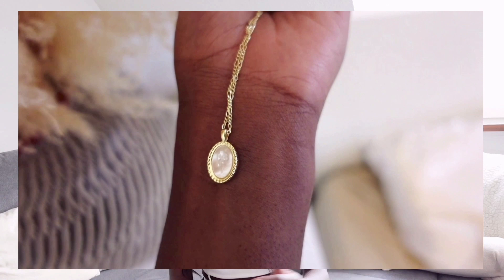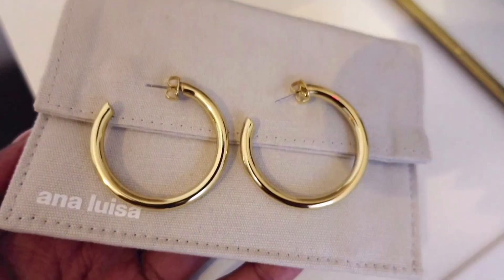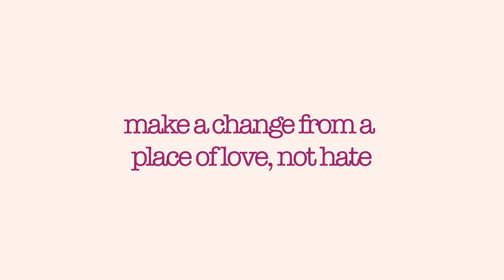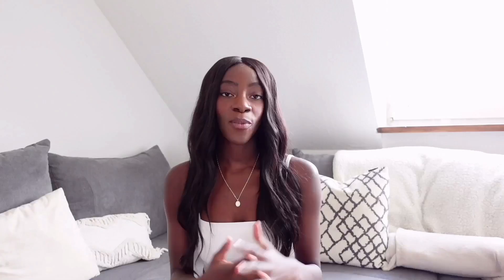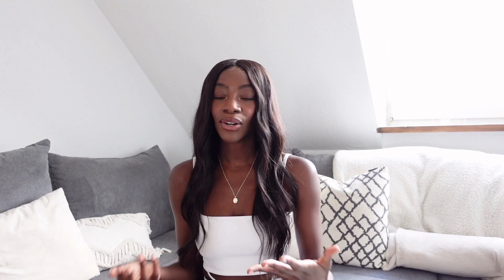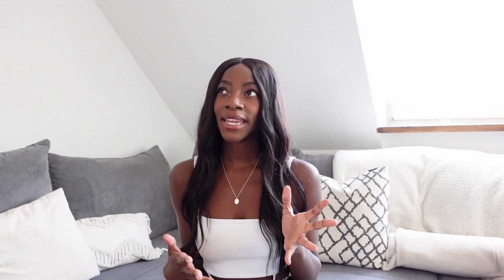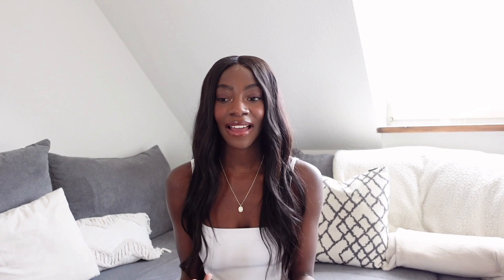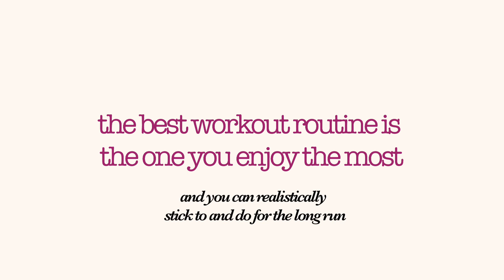How I lost ARM FAT and got SLIM TONED model arms (how i lost weight)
In this video I will be discussing how I lost arm fat and got toned slim model arms.

My pieces are called:
Hannah Necklace
Temple Green Set Necklace
Tia Medium Gold Hoop Earrings

0:00 Anna Luisa + My Before Pics
2:53 What NOT to do
4:42 Losing Arm Fat (how to eat)
8:56 Toning up Arms (diet and exercise)

My Filming Equipment: Camera (sony zv1) - UK
US
Microphone (it is a game changer ESPECIALLY if you film using your phone): US
Tripod - US UK

If you use the links above to buy any of the things mentioned I will earn a small commission on some of them, it helps me earn a small bit of money from the work I put into my channel, thank you